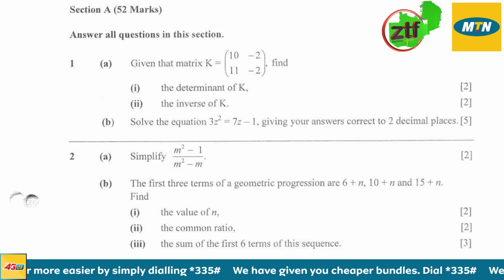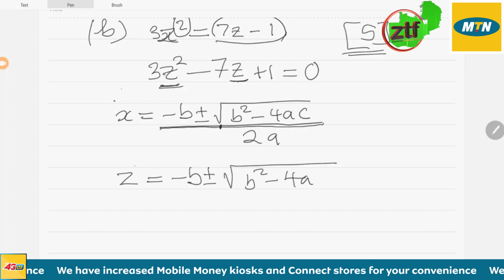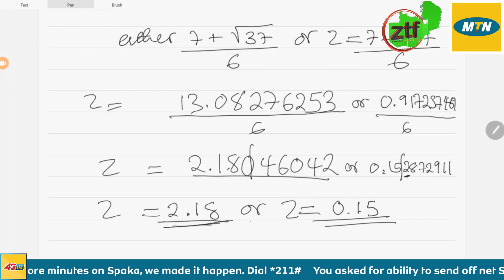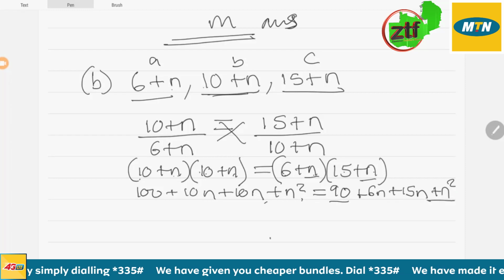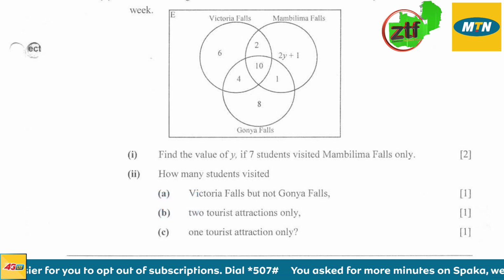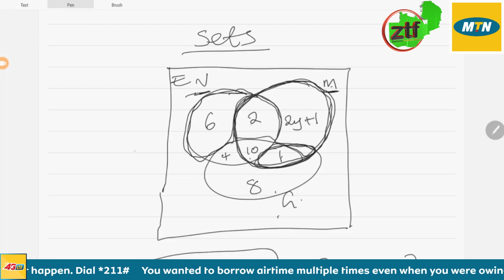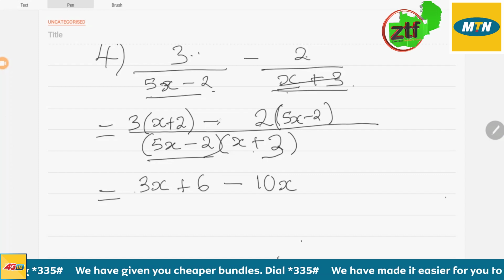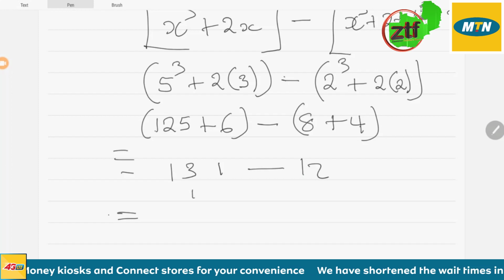MTN Teleschool Maths Revision by Anthony Samanenga 3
2017 Maths Paper 2